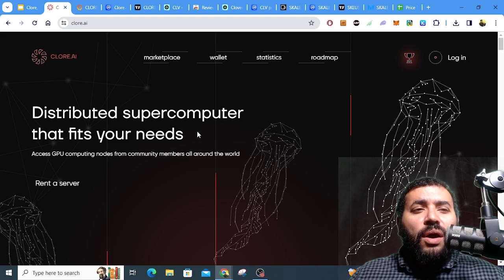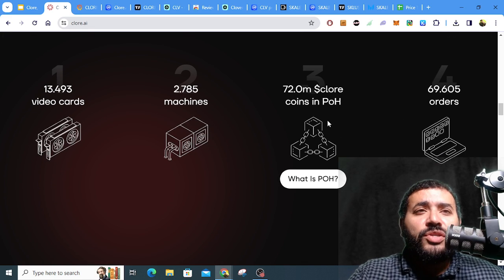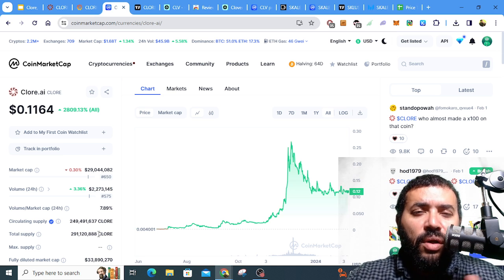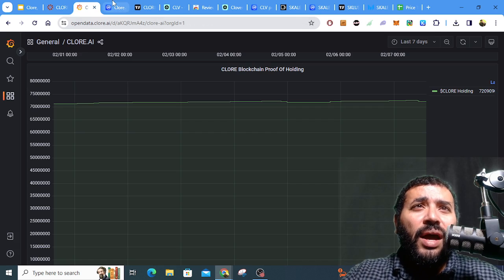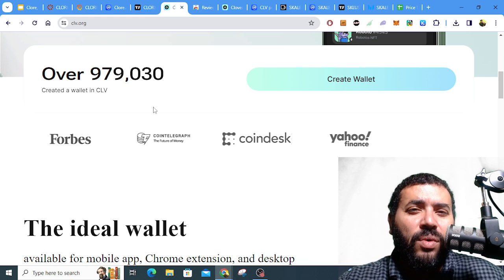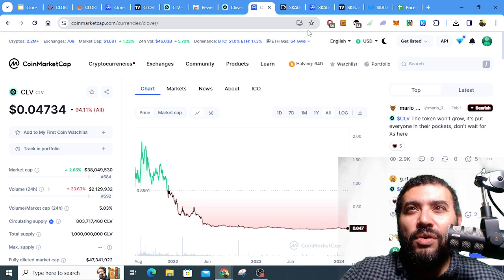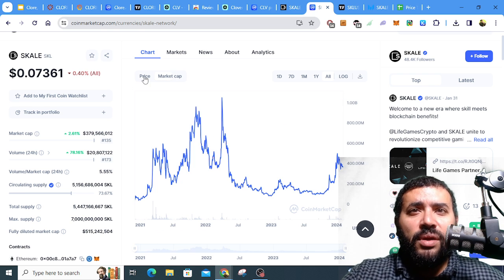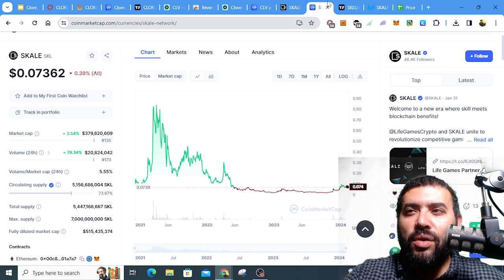Clore.AI, Clover Finance, and SKALE. Your Next 100x Gems?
PRICE TARGETS for the 2024-25 Bull Run

Bitcoin Wallet Address: bc1qhhywwjd3v3xfmjuqars2zvk0y9pw6h48gyy8hn